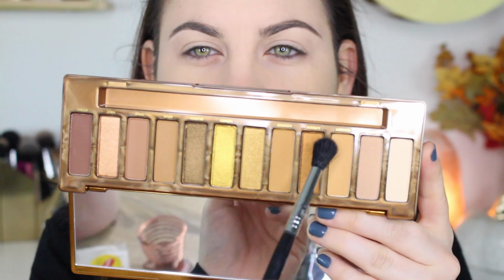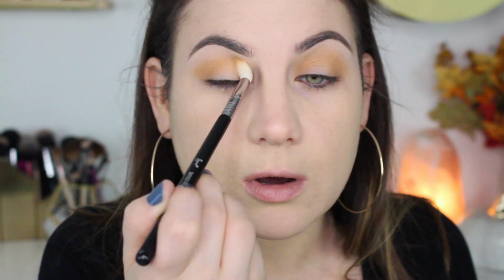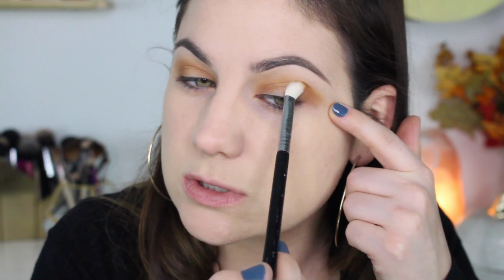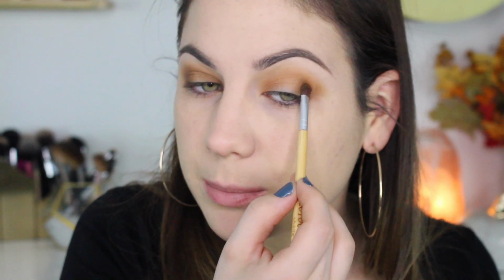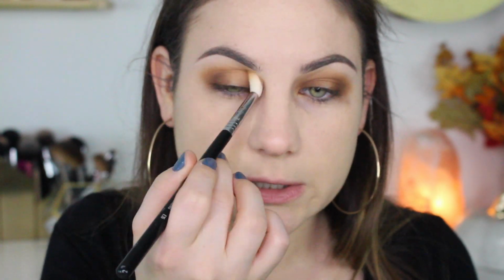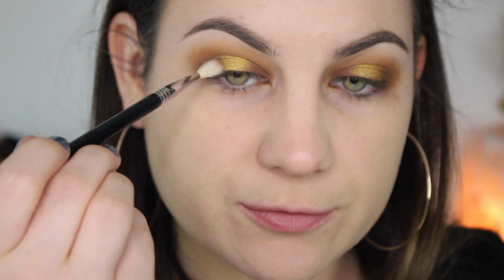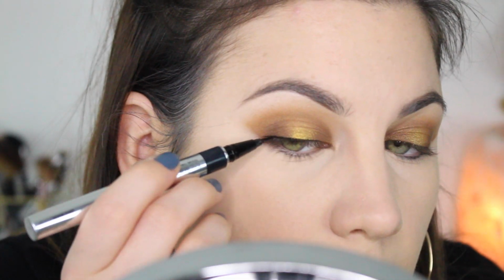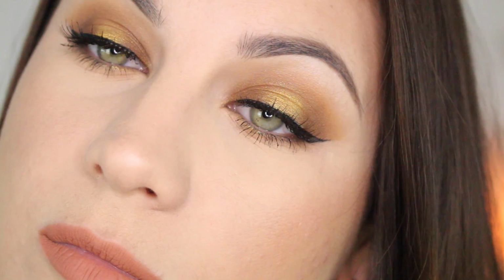Urban Decay Naked Honey Halo Eyeshadow Tutorial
Born This Way Super Coverage Multi-Use Sculpting Concealer - Too Faced

Physicians Formula Eye Booster Lash 2-in-1 Boosting Eyeliner & Serum

My Fave Sites!

Hautelook!